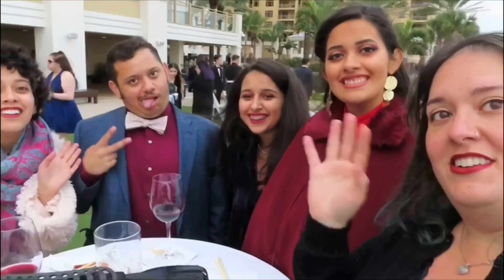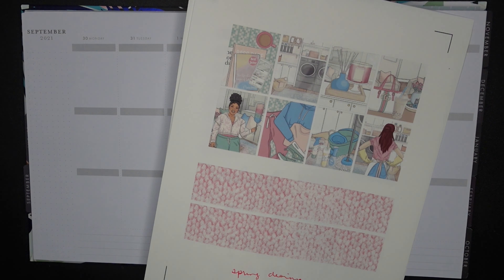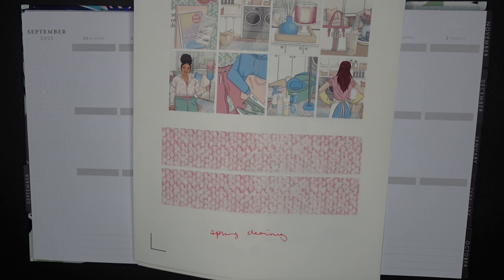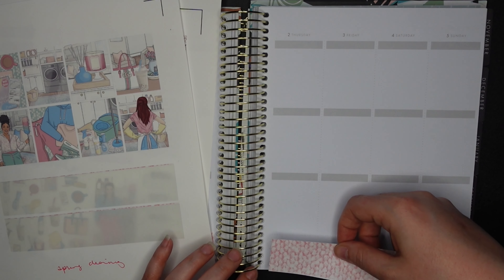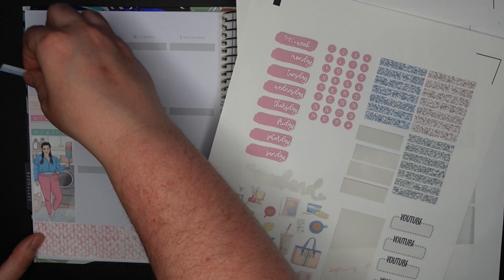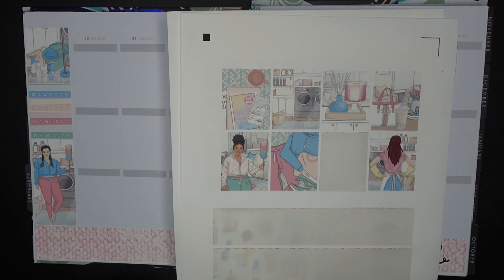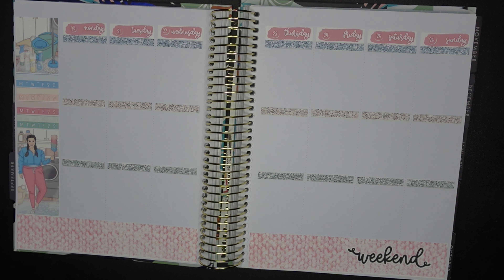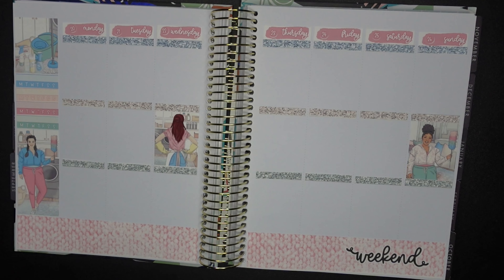Plan With Me | Spring Cleaning | Silhouette Studio Printable Planner Stickers | Spring Themed Decor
Sticker Paper I use

Canon Ivy Photo Sticker Printer

To Do Checklist Notepad

Happy Monday! Here's this week's Plan With Me...it's March and we're using Spring themed kits all month long! Let me know how your plans for the week are shaping up and I hope you're having an awesome day!

 Join me in this series as I share my quarantine diaries while we social distance in South Florida.

Hi, friends! My name is Desiree, AKA MommaFriendly. I am a SAHM to a child that is on the autism spectrum and is nonverbal, along with some other medical complications. While he is my whole world and literally what keeps me busy every moment of every day, you will never see him on my channel for his own privacy. In this space, you’ll see some of my favorite things! Disney World, Gluten & Dairy free recipes, LUSH, Plus Size Fashion and Plan With Me’s are just a few of the things I like to share with you. I hope you’ll subscribe and click that notification bell because I post at least 3 times a week (Monday, Thursday and Saturday) and I wouldn’t want you to miss a minute!

Rumbl/Rizzle: @MommaFriendly